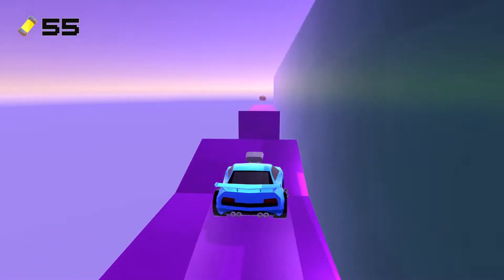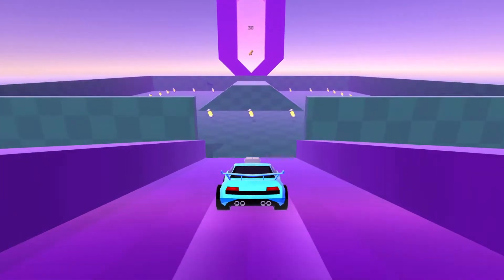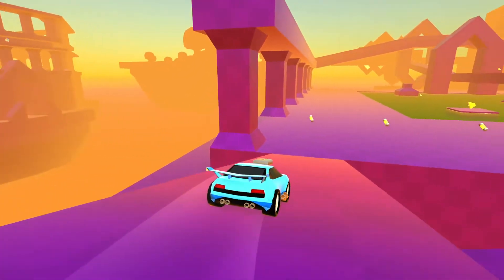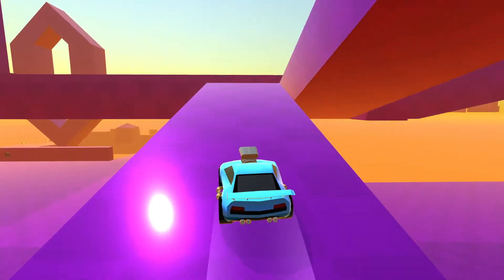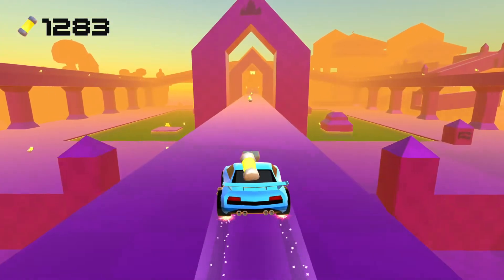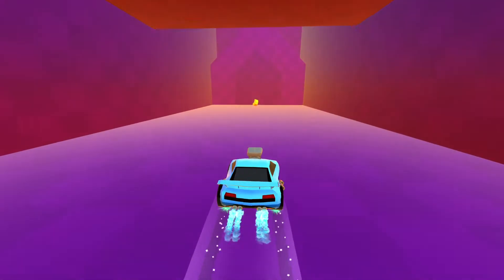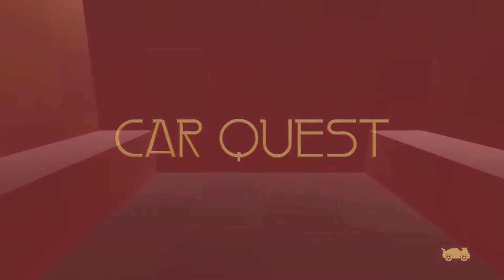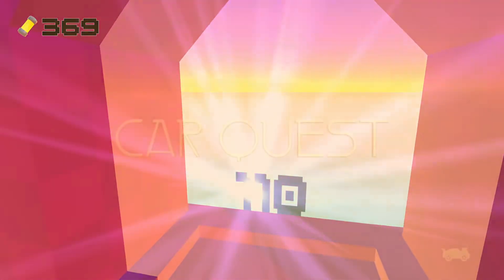Car Quest Deluxe Commentated Speedrun in 34:59 (WR 9/1/22)